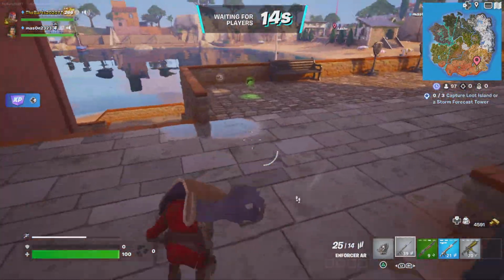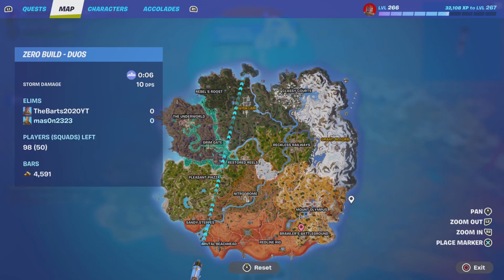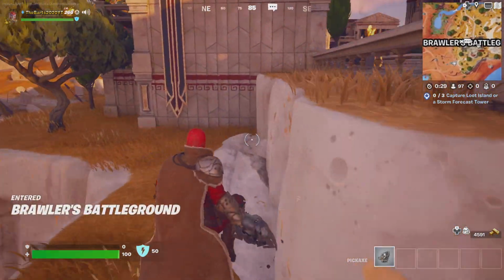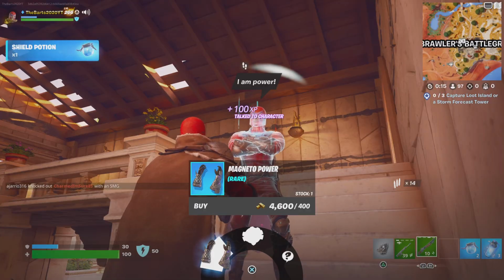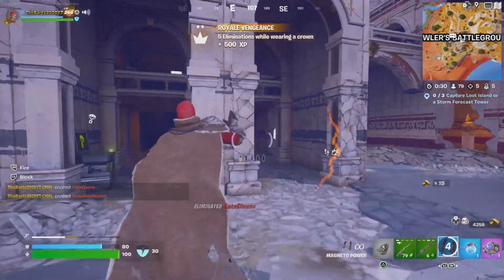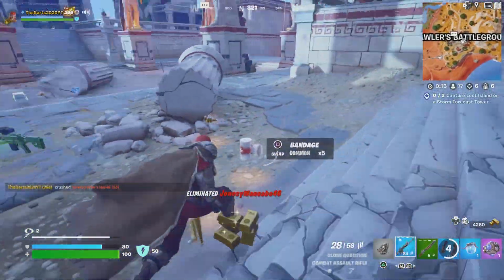New MAGNETO Update In Fortnite!!